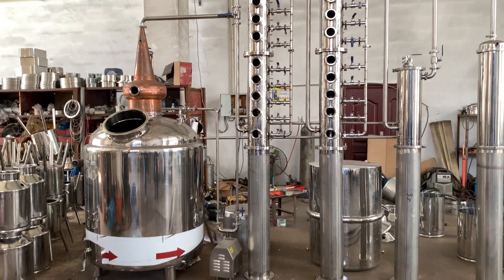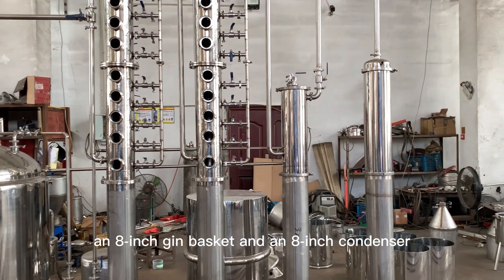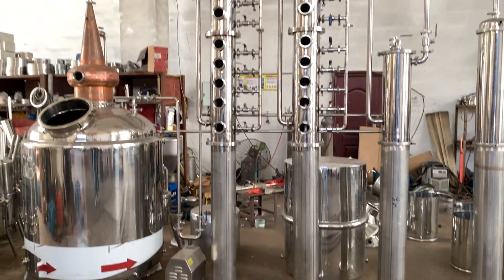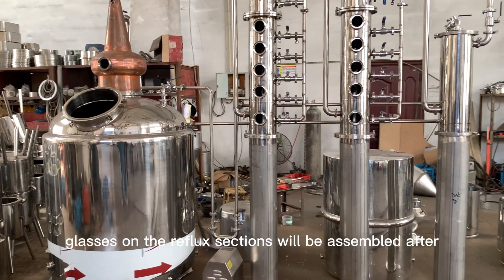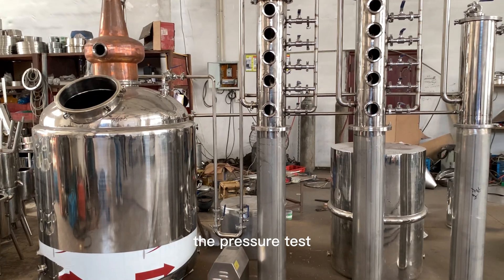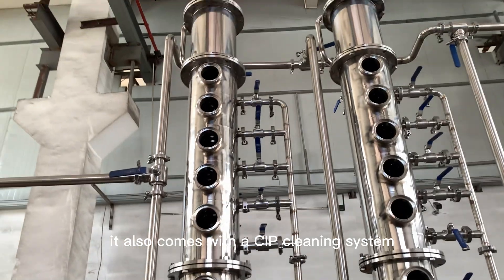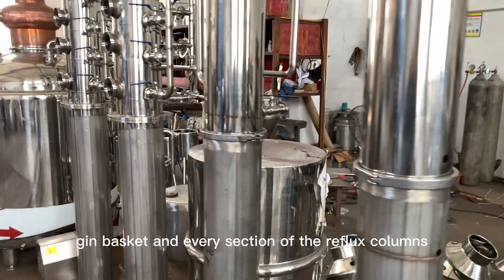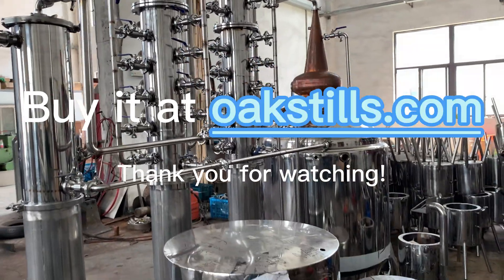200 gallon multifunctional still with CIP system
In this video, we introduced a 200 gallon multifunctional still with CIP system.

We offer a 6% commission when people buy from our store through your link.